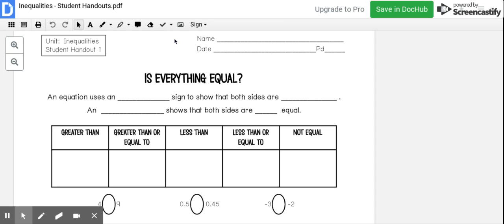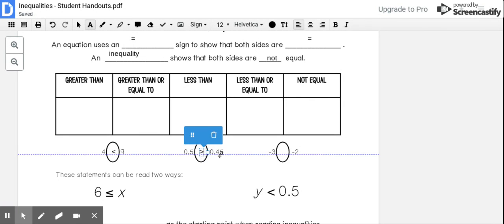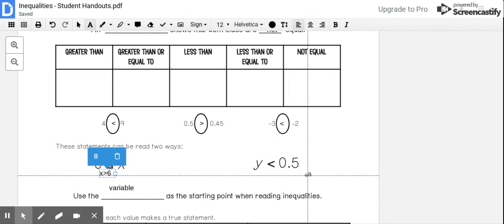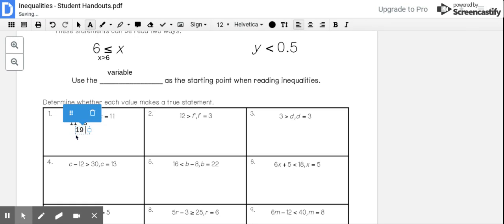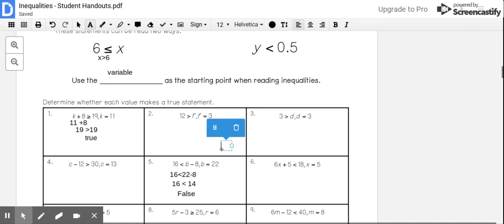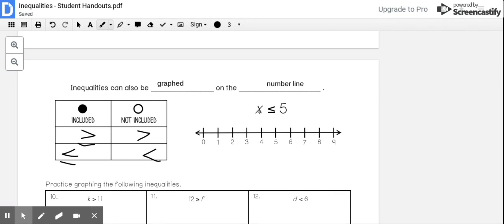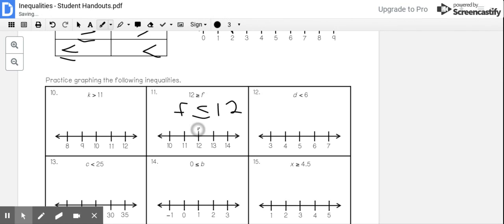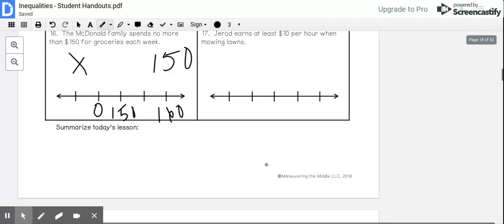Inequalities - Student Handouts.pdf | DocHub